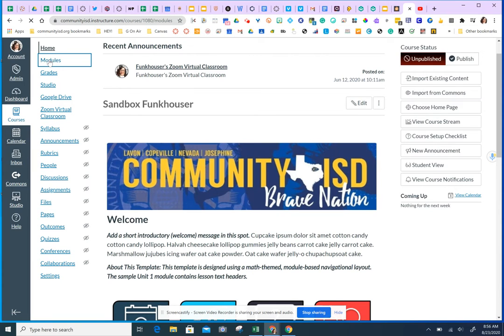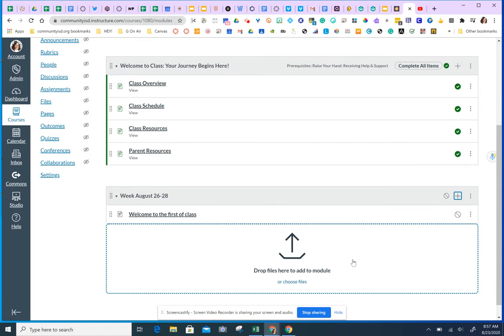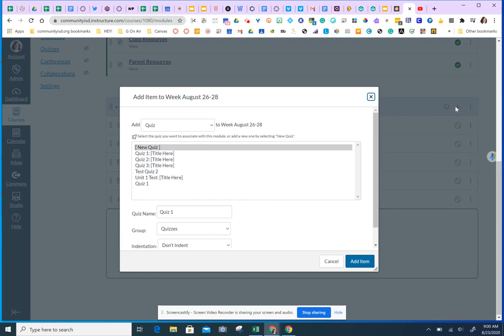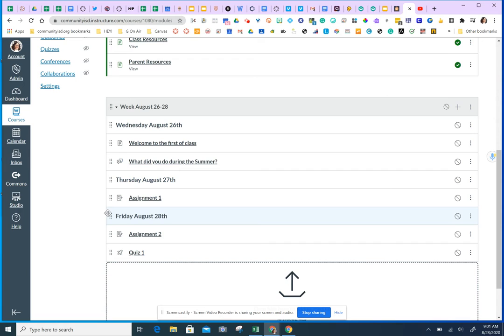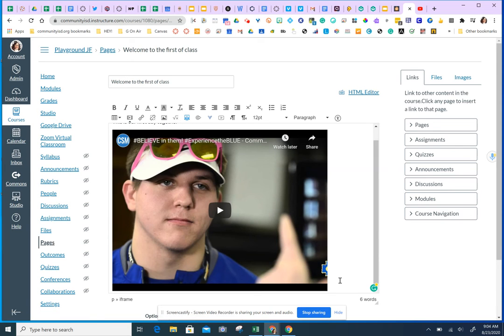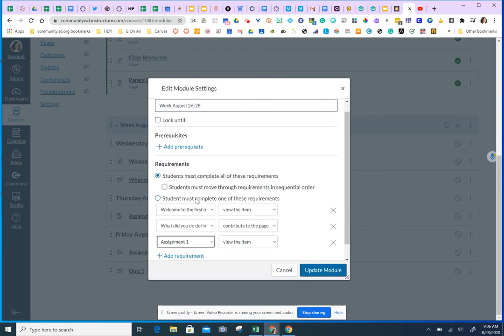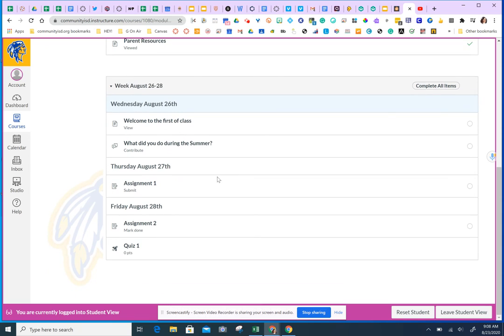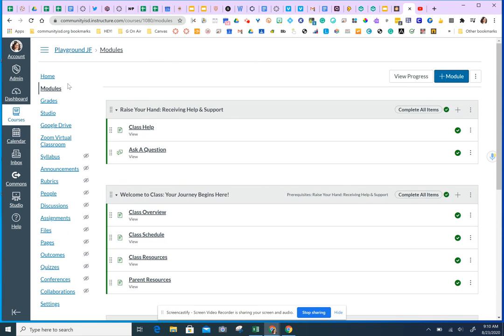Why modules?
In this video, you will see why the Canvas modules are the best way to deliver your class content.